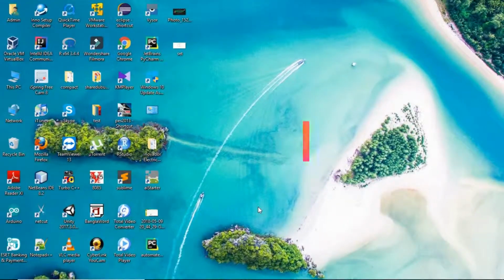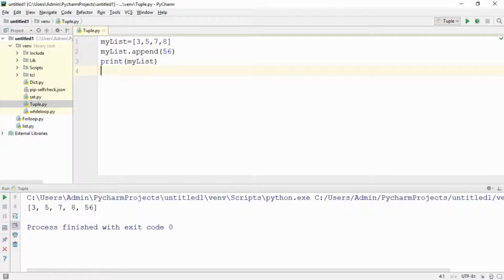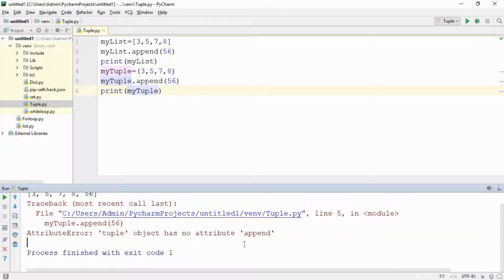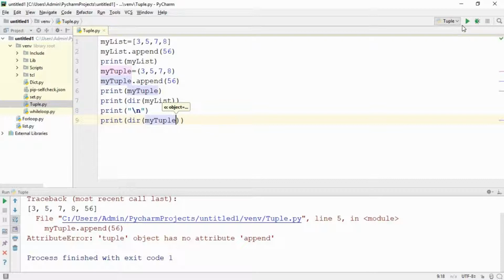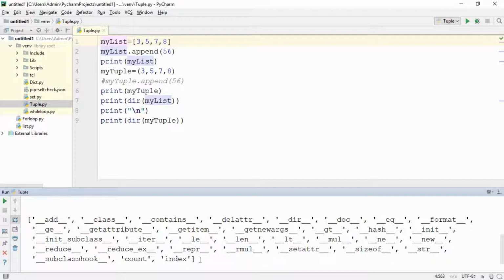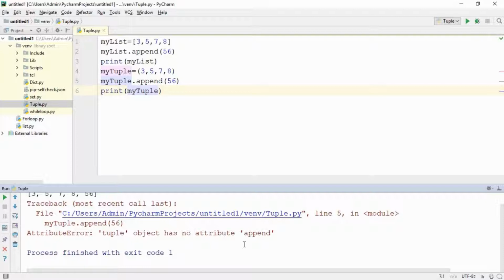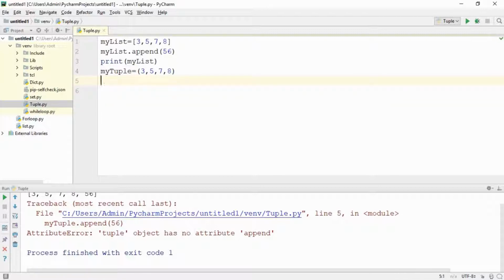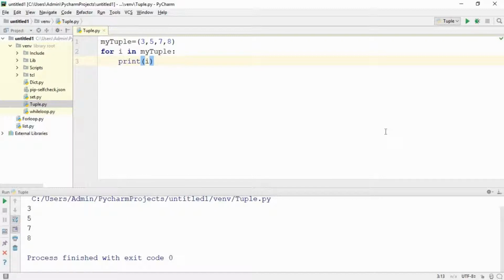Python Tuple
This is a tutorial on Tuple in Python

Explained with simple examples that will help to develop concepts

Tech and Tuts
Enhancing Education